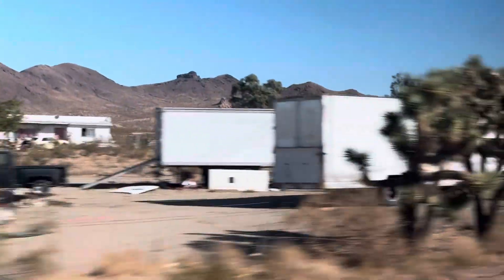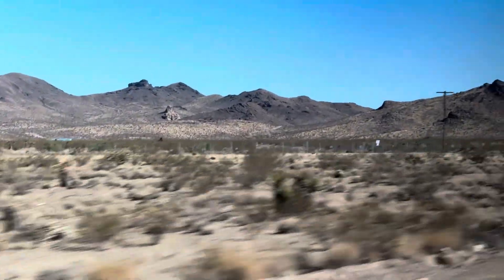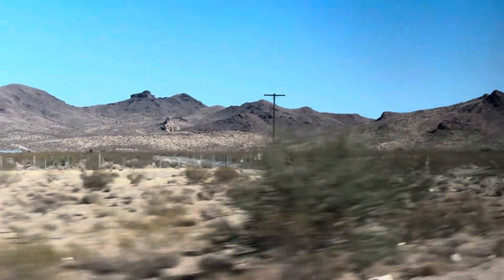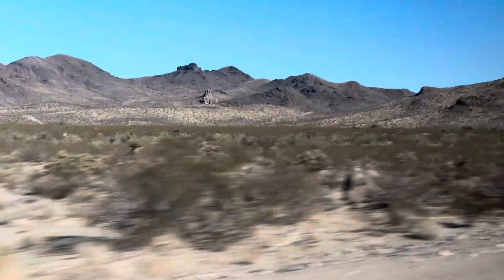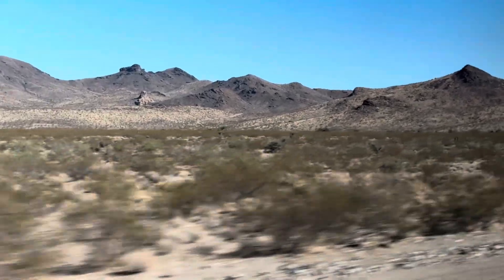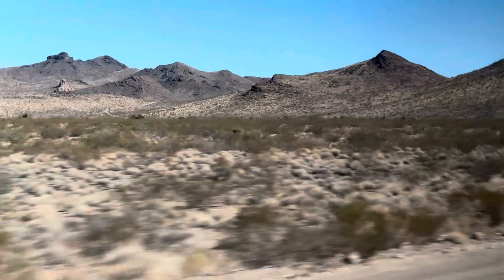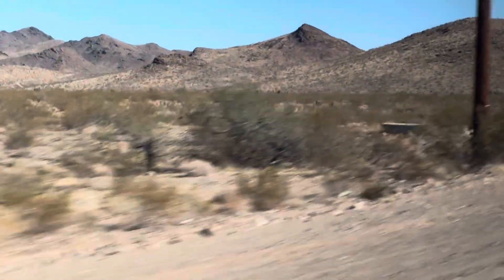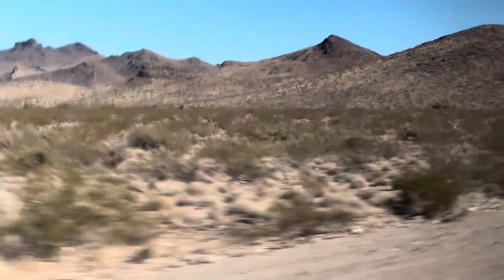Travelling to the Grand Canyon from Las Vegas